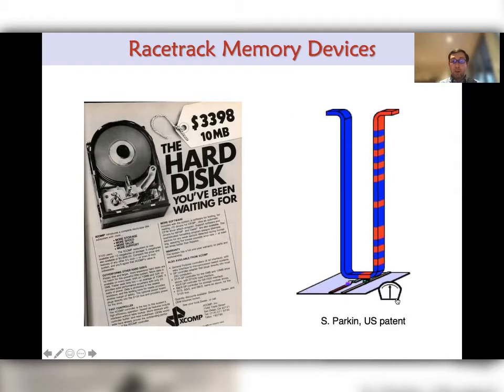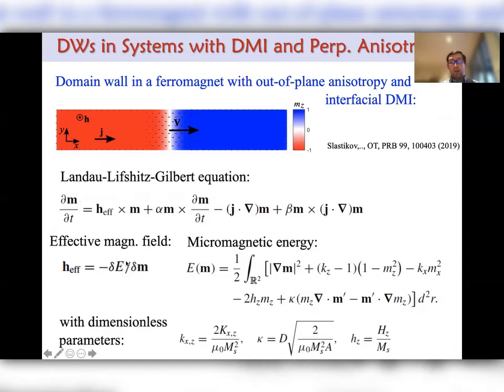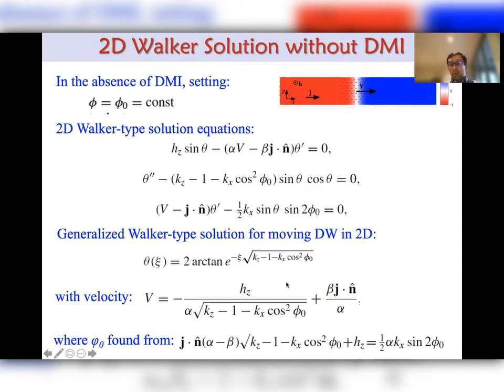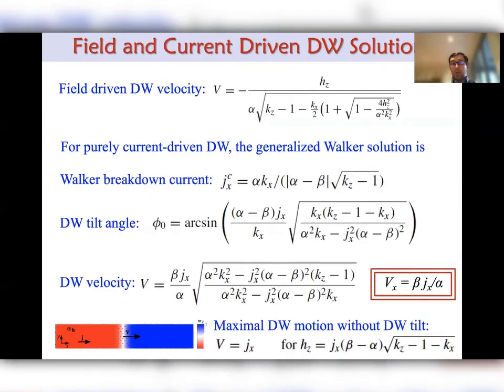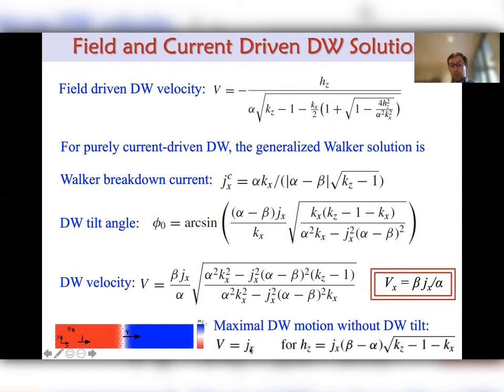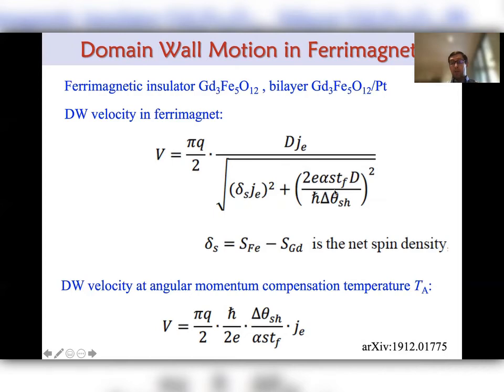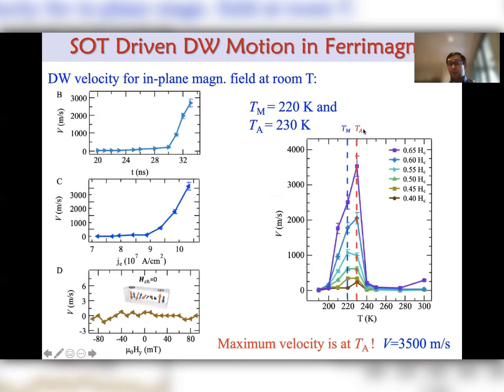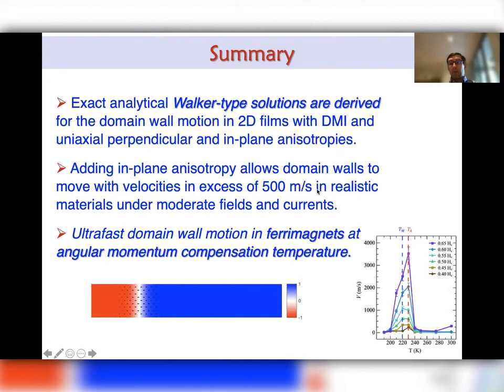Oleg Tretiakov, University of New South Wales, Australia - TMAG2020- BD-04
BD-04 - Fast domain wall motion in chiral ferromagnets and ferrimagnetic insulators (invited)